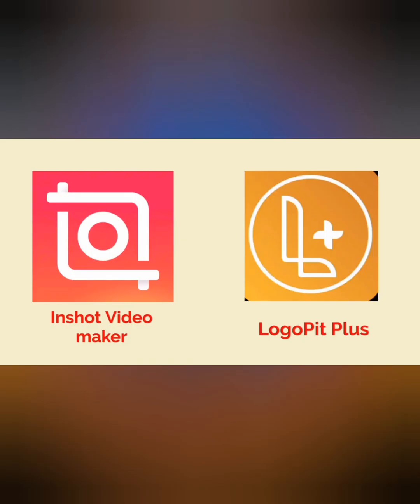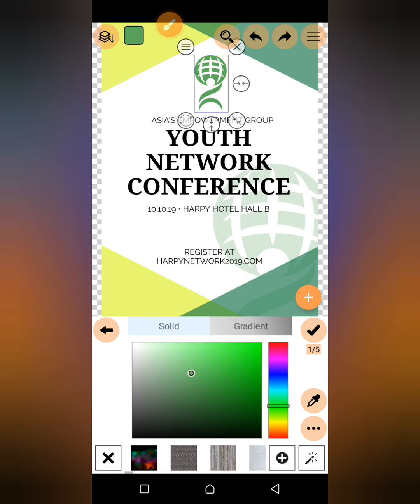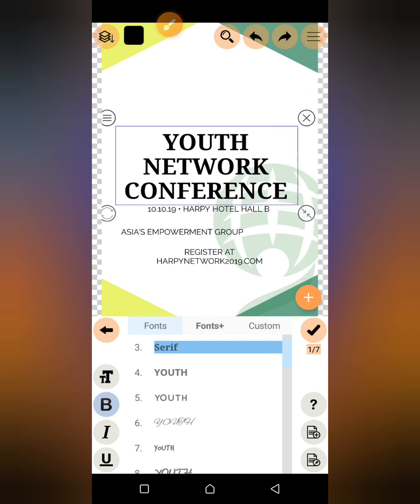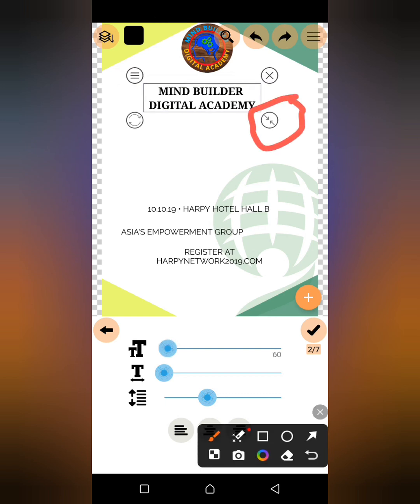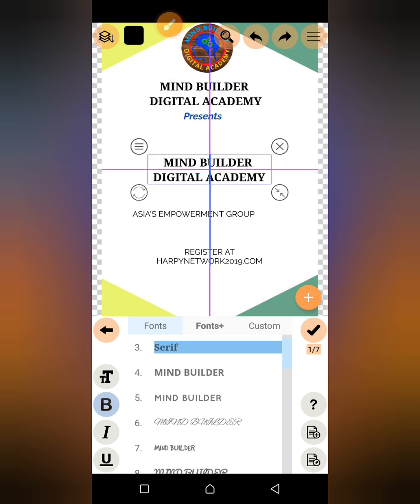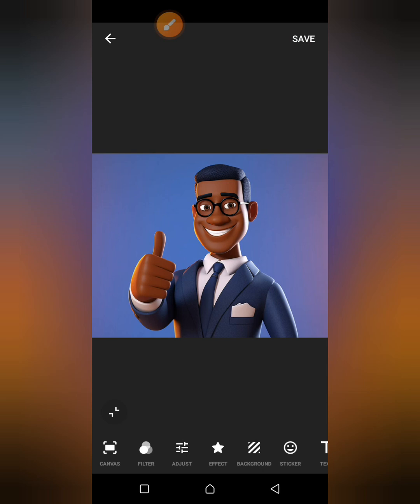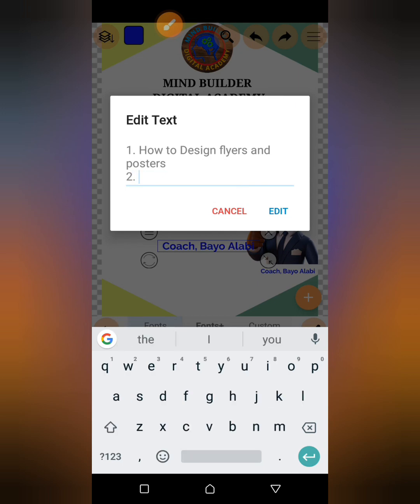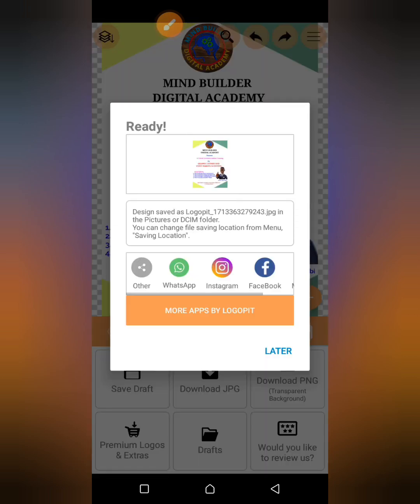Graphic design tutorial for beginners with phone, using Logopit, canvas, photoshop etc. part 3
Learn simple steps to creating beautiful and professional flyers, posters of any choice, using Logopit, inshot, Canva, Adobe, Photoshop etc using your mobile phone.